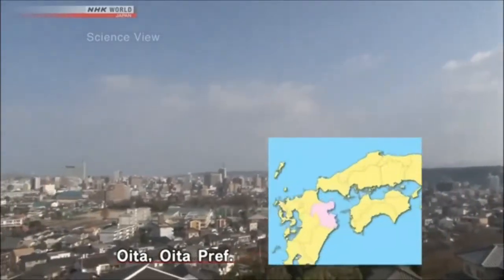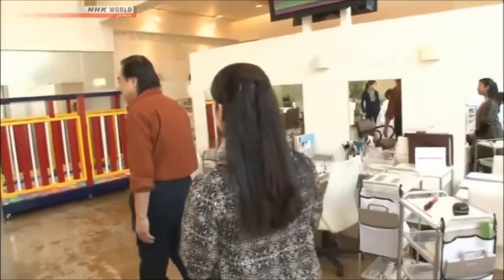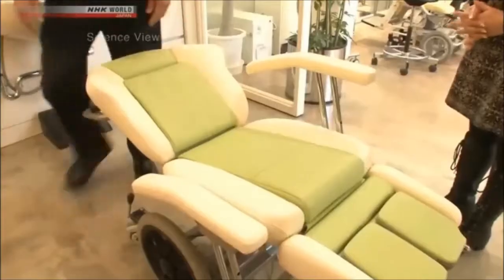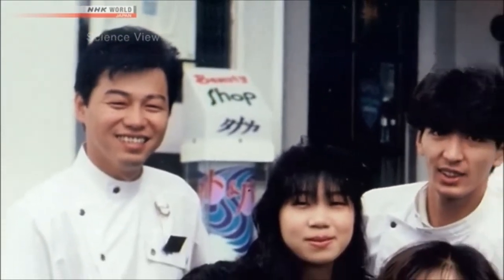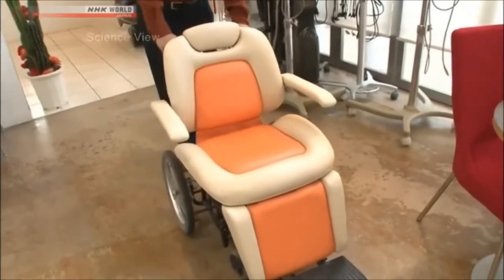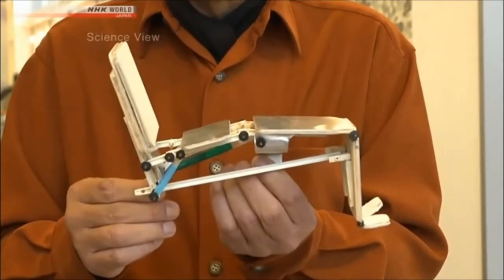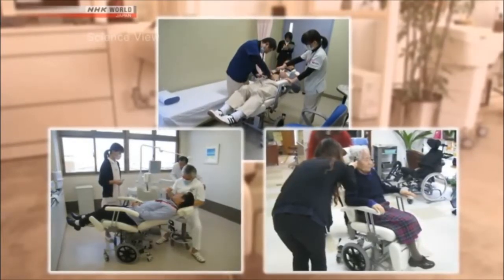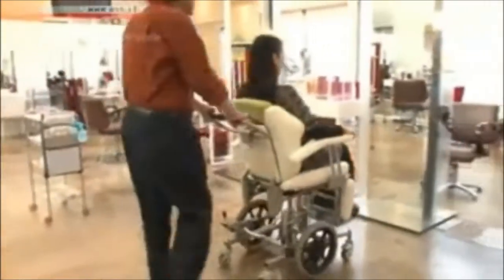Novel Wheelchair Made by a Beautician